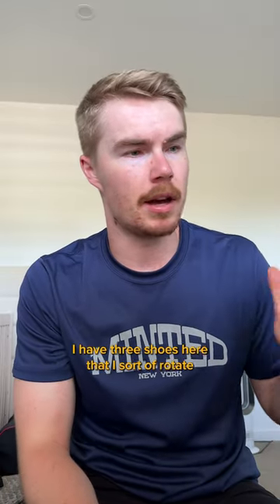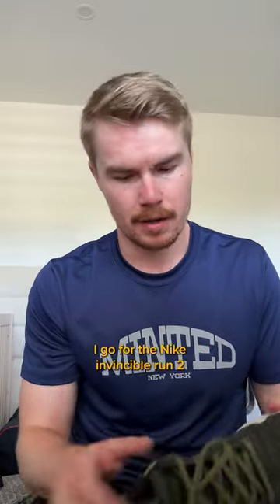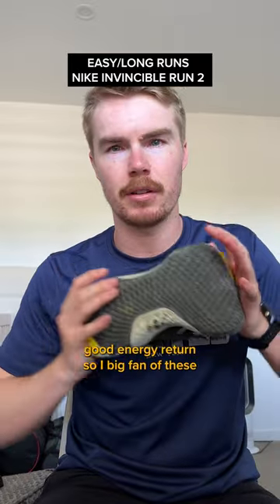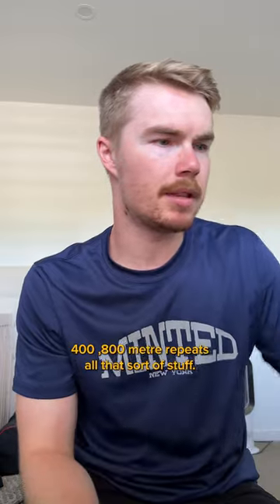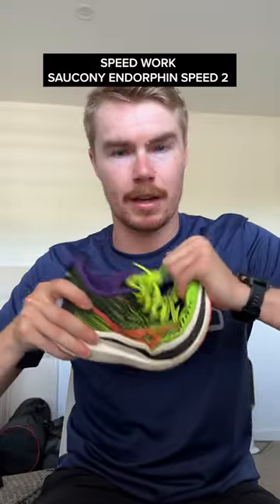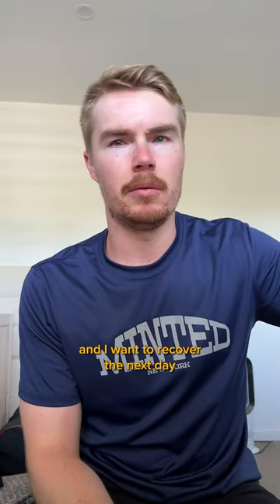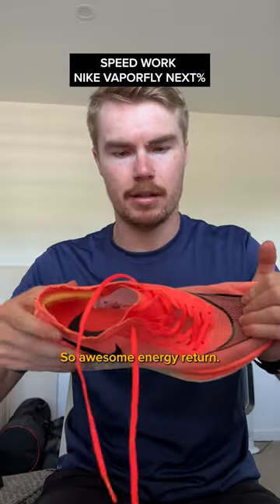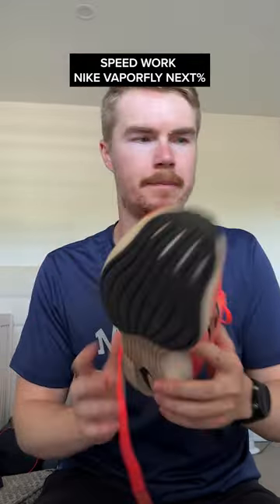Marathon Prep | Different types of running shoes